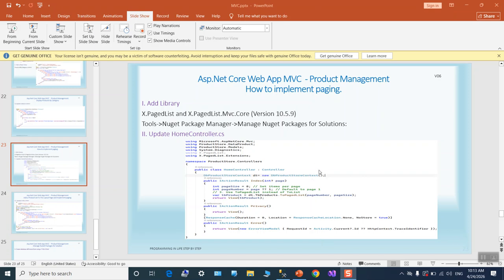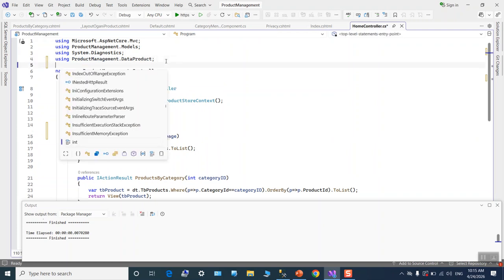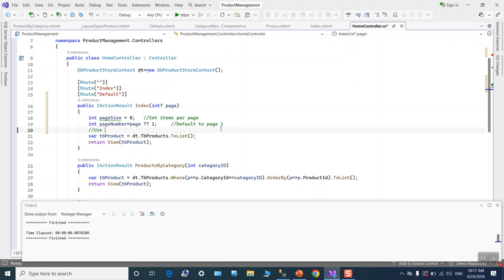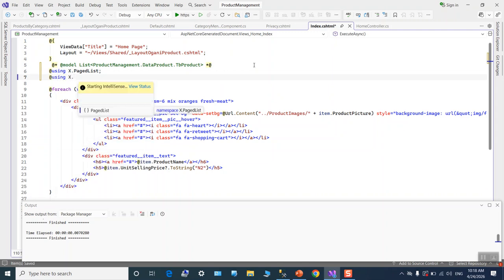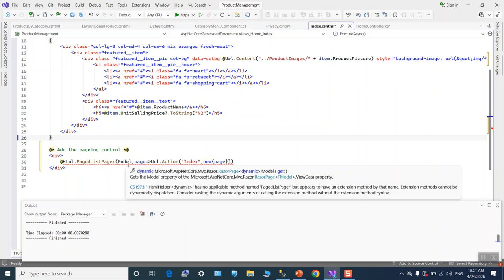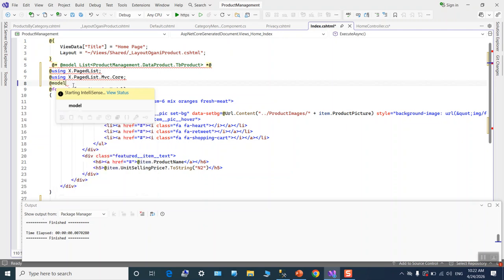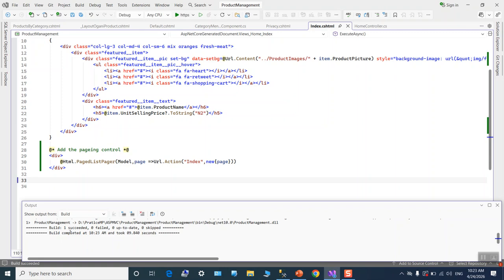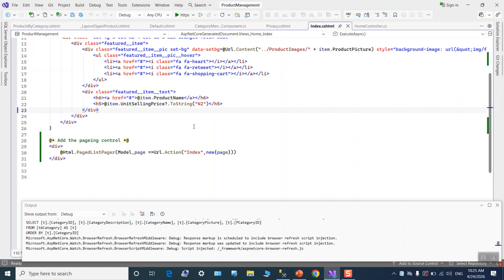06. ASP.Net Core Web App MVC - Product Management - How to implement paging.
This video guides you on how to use the X.PagedList and X.PagedList.Mvc.Core libraries for pagination